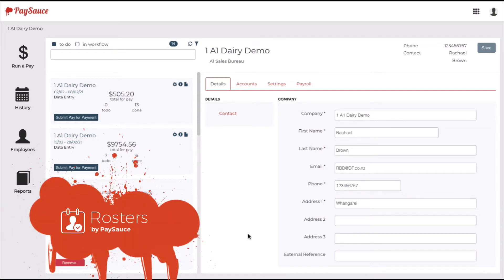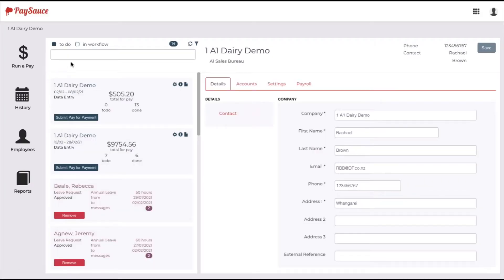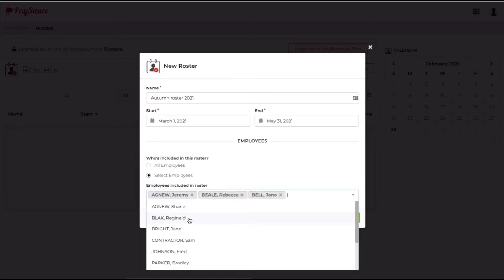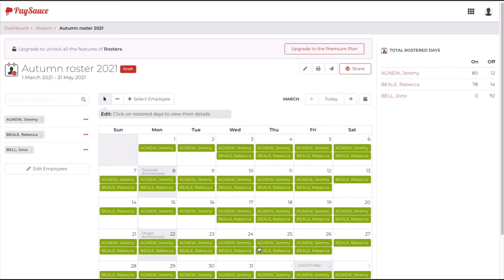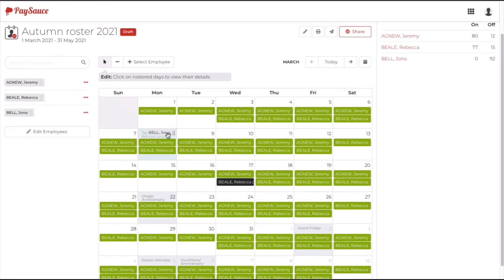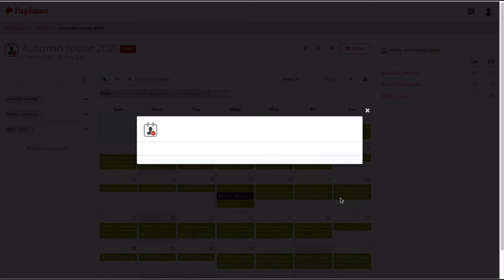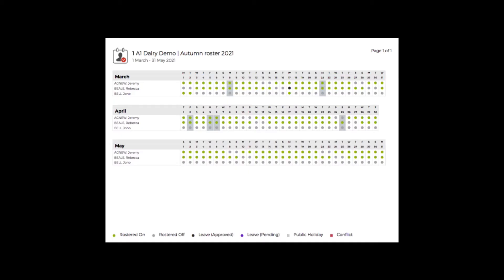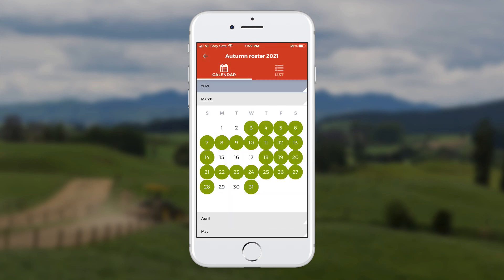How to set up and use Rosters